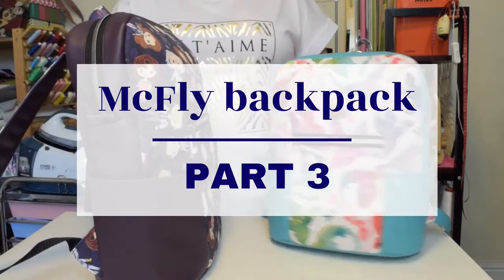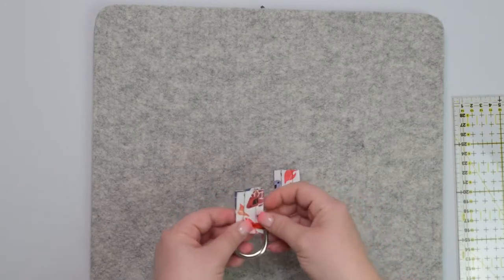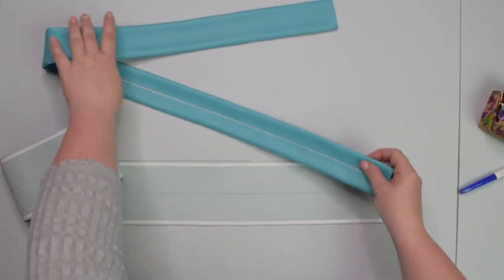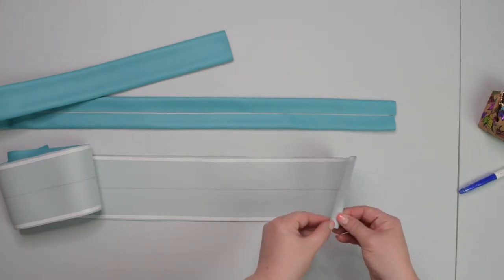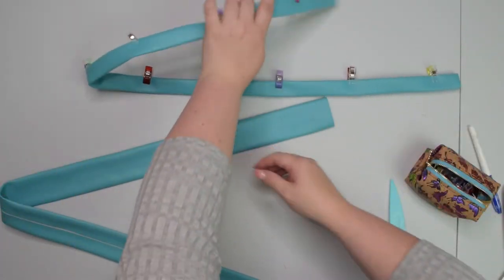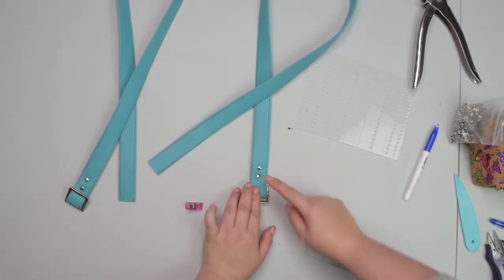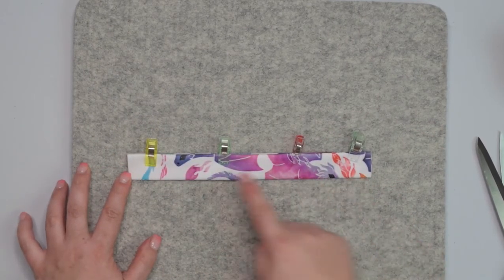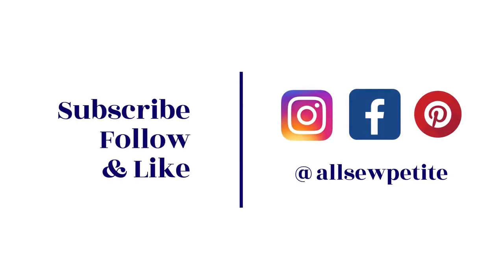McFly backpack - Strap connectors (Mini McFly) / Adjustable straps / Handle (PART 3)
McFly backpack pattern - sew-along
Welcome to the third video the McFly backpack pattern series where I walk you through each step on how to make the McFly backpack. In this video, we are starting to work on the external portion of the McFly backpack.

To make the McFly backpack with me, you will need to purchase the pattern on my website 👇

In the next video of this series, I will show you how to make the padded strap, strap connectors for the regular McFly backpack.

Check out the previous video to see how complete the lining portion of the McFly backpack pattern.

Video chapters:
00:00 Intro
00:46 Strap connectors (Mini McFly)
06:53 Adjustable straps (Mini McFly)
13:24 Handle
17:24 Outro

Don't forget to tag your makes with AllsewpetitePatterns ASPMakers so we can connect!
Helpful links:
Sewing machine

1" Ladder lock sliders
Waterproof canvas
Decovil light
Sew-in foam stabilizer
1” Webbing